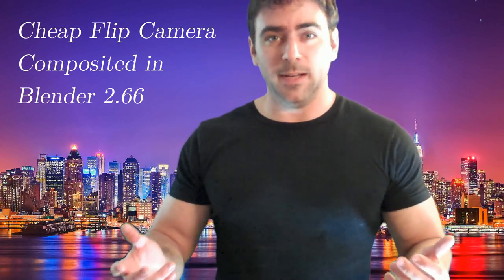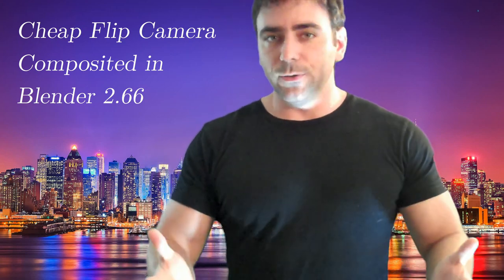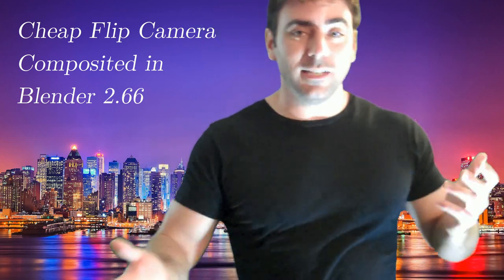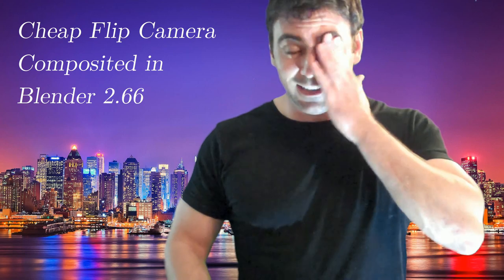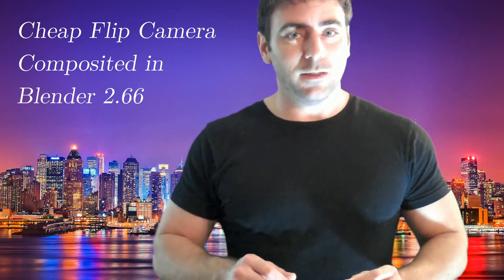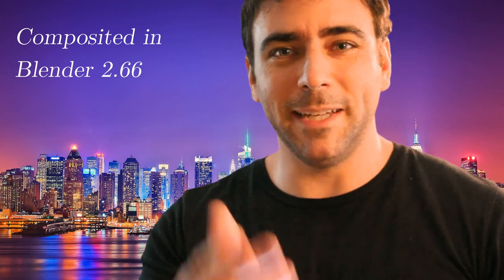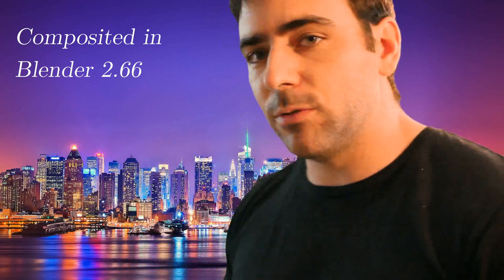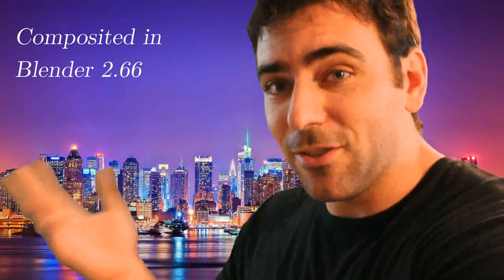New Green Screen Test 1 - 2013